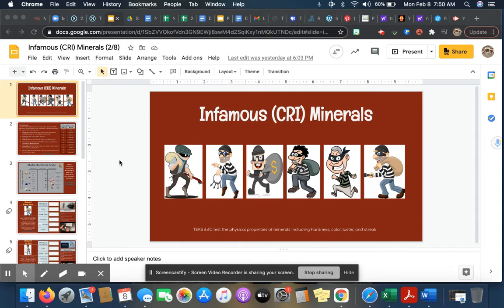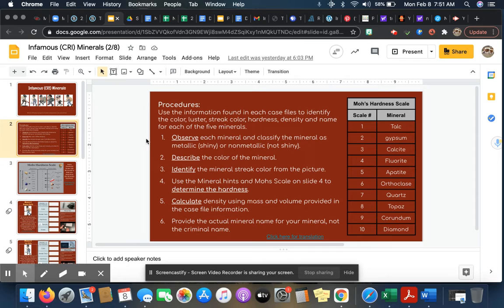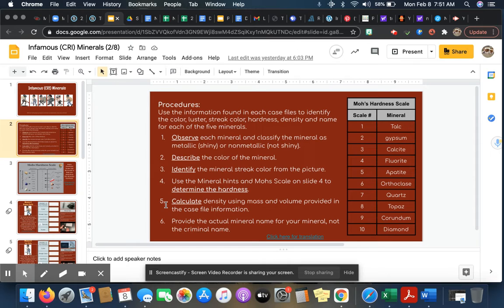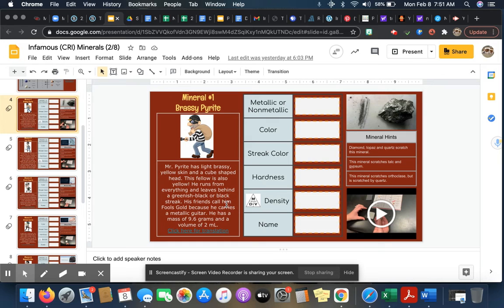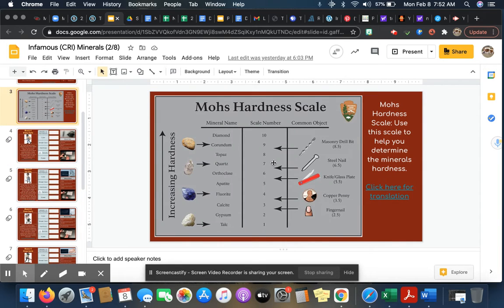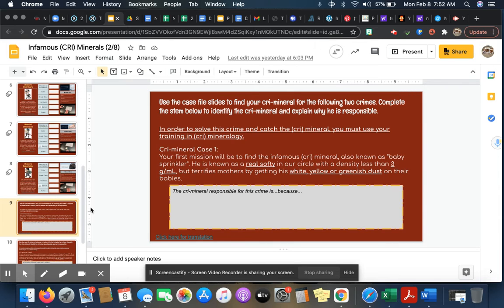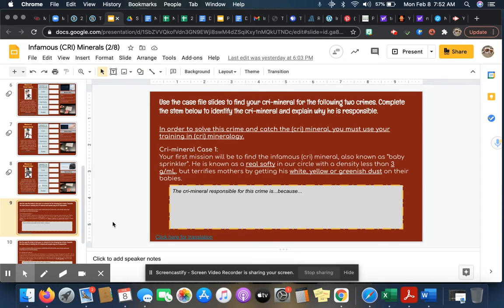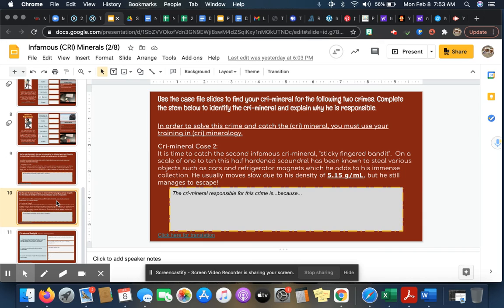Infamous (Cri) Minerals Lab Instructions